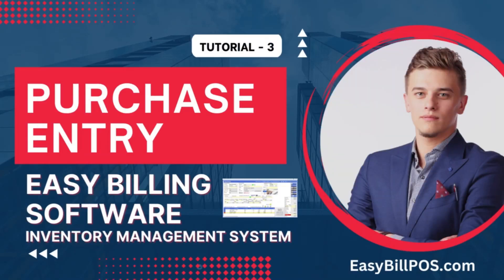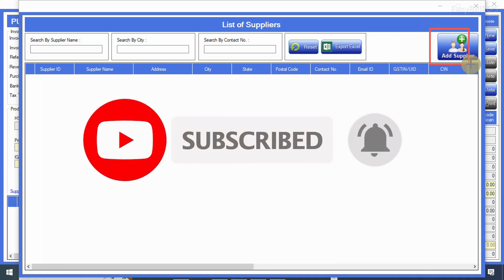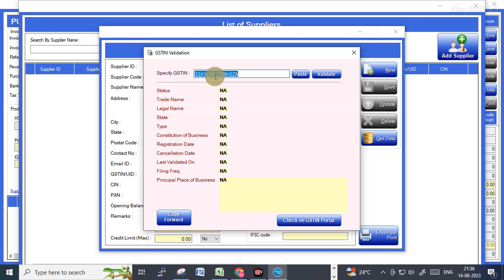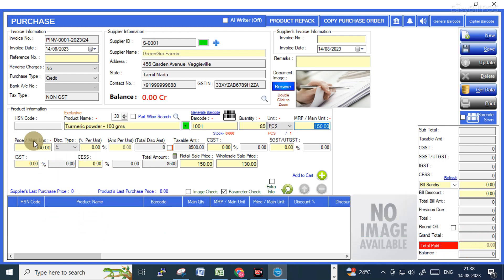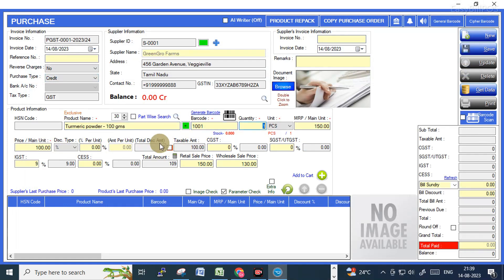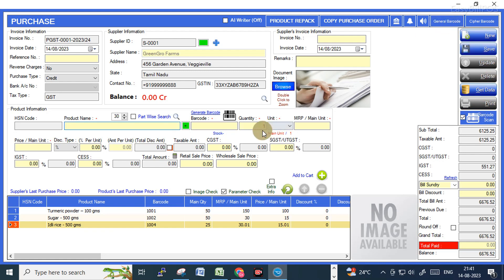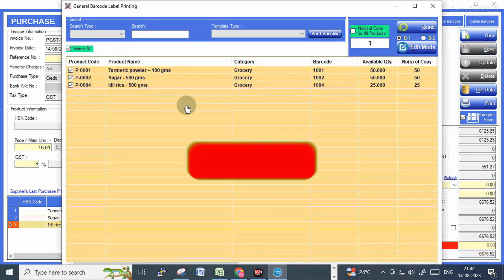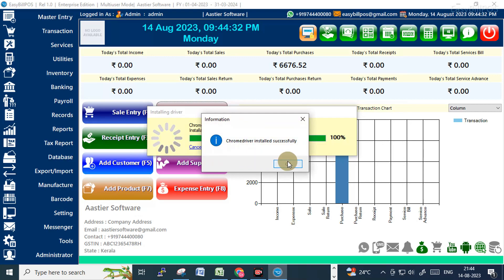How to Do Purchase Entry in Easy Billing Software with Inventory | How to Enter Purchase Bill - V3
EasyBill POS Tutorial -3 | How to Do Purchase Entry in Easy Billing Software with Inventory Management (Enterprise Edition)

In this EasyBill POS tutorial, we'll guide you through the process of performing a purchase entry using the powerful Inventory Management features of the Easy Billing Software's Enterprise Edition.

Main Points:

Adding Suppliers: Before entering a purchase bill, ensure you've added the supplier's information. We'll show you how to add a supplier if they're not already in the system.

GSTIN Verification: Discover how to verify GSTIN numbers directly from the GST portal, ensuring accurate and up-to-date supplier information.

Purchase Entry: Step-by-step, we'll walk you through the purchase entry process, streamlining your inventory management.

Tax Type Selection: Learn how to select the appropriate tax type for your purchase, making tax calculations a breeze.

Copy Previous Entries: We'll demonstrate the time-saving feature of copying previous purchase entries to expedite your data entry.

Barcode Printing: Find out how to generate and print barcodes after completing your purchase entry, simplifying your product tracking.

Follow along with our EasyBill POS tutorial to master purchase entries and inventory management in the Easy Billing Software's Enterprise Edition.

Purchase entry is a crucial feature in Point of Sale (POS) and inventory management software like Easy Billing Software. It involves recording and tracking all the goods and products you purchase from suppliers for your business. This process is essential for maintaining accurate inventory levels, managing supplier relationships, and ensuring proper financial record-keeping. Here's a detailed explanation of the importance of purchase entry:

Accurate Inventory Management: Purchase entries help you keep track of the products you acquire from suppliers. It ensures that your inventory levels are up to date, preventing overstocking or stockouts. Accurate inventory levels are vital for meeting customer demands and optimizing stock management.

Supplier Management: Keeping a record of purchase entries helps you manage your relationships with suppliers. It enables you to track order history, negotiate better terms, and identify reliable suppliers.

Financial Accuracy: Purchase entries contribute to accurate financial statements. Recording each purchase helps you keep track of your business expenses, which is essential for preparing financial reports, tax calculations, and budgeting.

Tax Compliance: Properly recorded purchase entries assist in calculating accurate tax liabilities. The software can calculate applicable taxes based on the purchase price, tax rates, and the type of goods.

Cost Analysis: By tracking purchase costs, you can analyze the profitability of your products. This information helps you make informed decisions about pricing and product offerings.

Efficient Reordering: Purchase entries provide insights into the consumption rate of various products. With this data, you can set up reorder points and automate the reordering process to ensure you never run out of popular items.

Barcoding and Labeling: Purchase entries often include the option to generate barcodes and labels for newly acquired products. This simplifies inventory tracking, speeds up checkout processes, and reduces the chances of manual errors.

Streamlined Record-Keeping: Digital purchase entries eliminate the need for manual record-keeping, reducing paperwork and the risk of data loss.